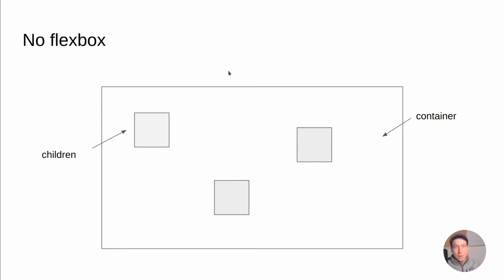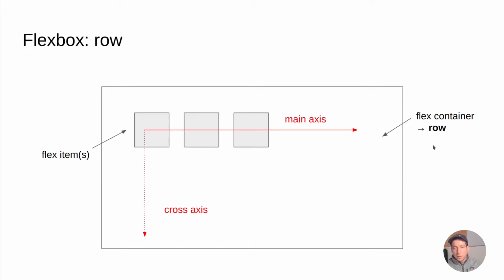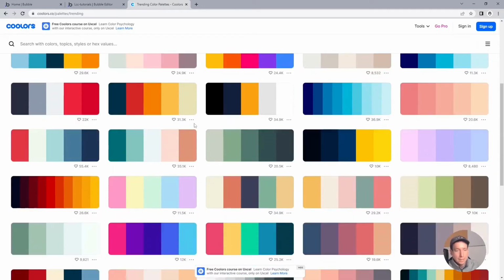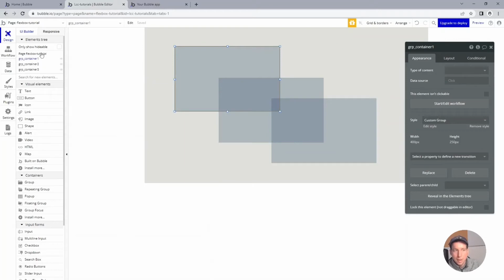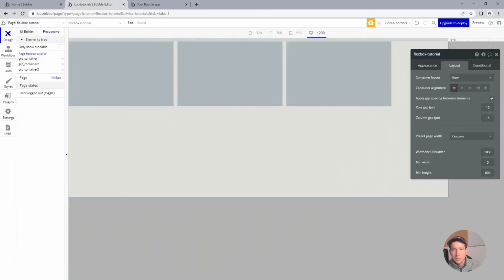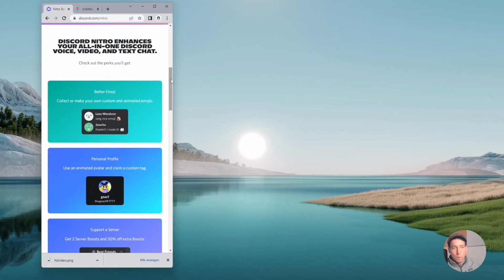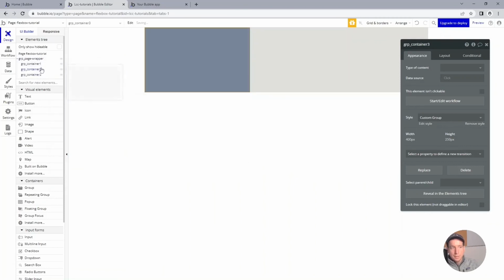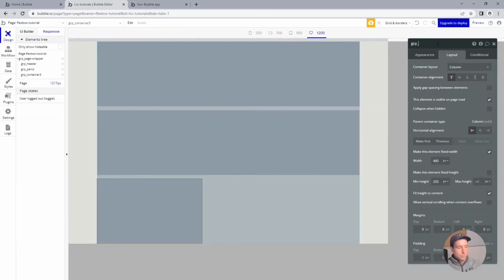[Part 1/3] Mastering the NEW responsive engine in Bubble.io (2022): The Basics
Master building responsive websites in Bubble.io with the new responsive engine!

This is the first video in my multi-part video series, that will help you learn the basics of the new responsive engine in Bubble. Based on the flexbox concept, it changes the way how responsive websites are being built in Bubble - and while the learning curve might feel a little steep at first, the benefits are huge.

This series will take you from the theory towards your first fully responsive page.

In this first video, we are going to start from zero and make sure you understand the basics before getting to more advanced concepts: At first, we will have a look at the theory behind the flexbox concept, and then we are going to validate all of this by building our first, basic layout in Bubble.io.

And I'd love to help you with that.

Timestamps

00:00 Intro
00:39 Basics of flexbox
05:32 Setting up a basic responsive layout in Bubble
16:48 Starting to rebuild a professional page
25:00 Outro

Hope you enjoy this video - if you did, a thumbs up, comment or subscription would make my day!